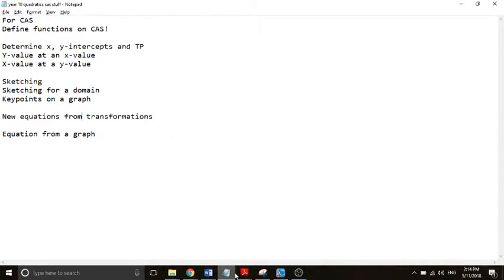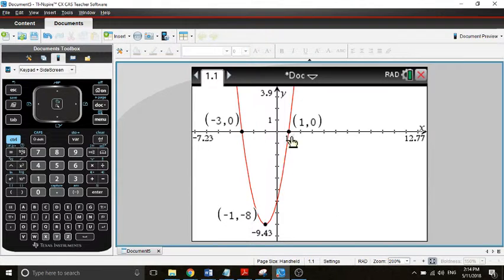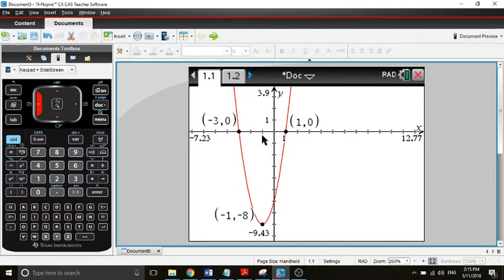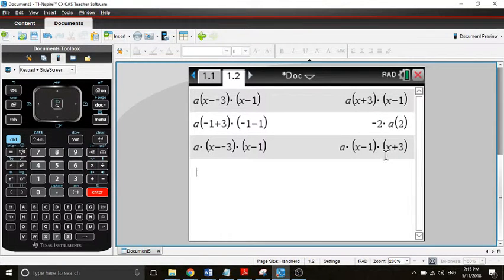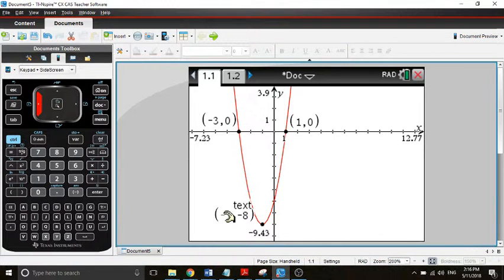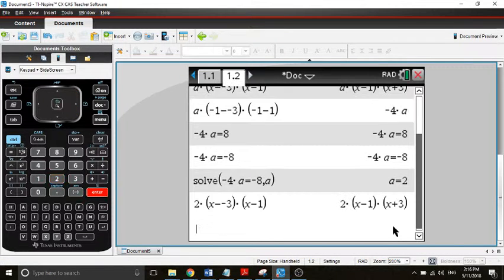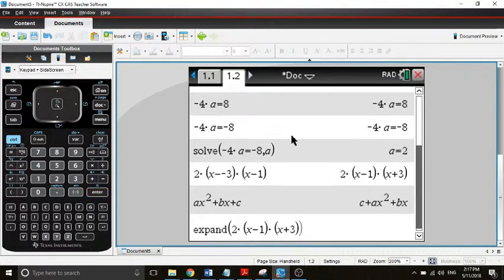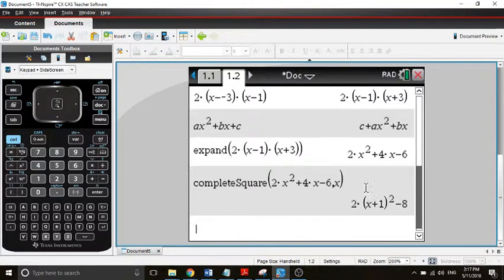Year 10 CAS for Quadratics 4